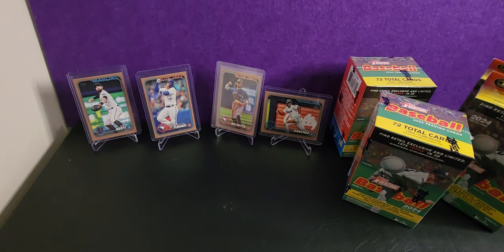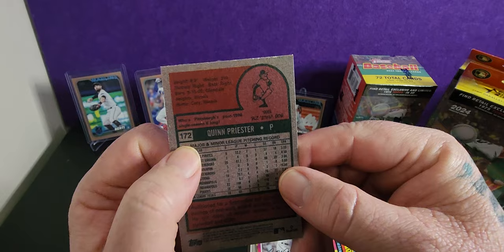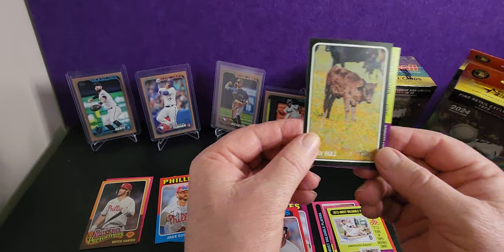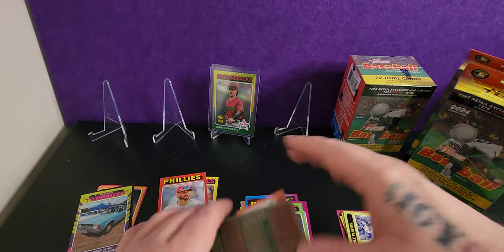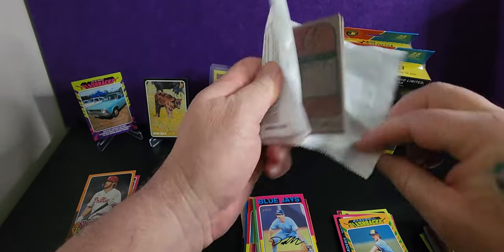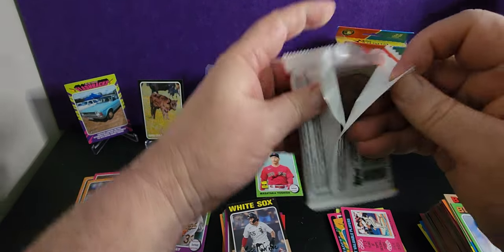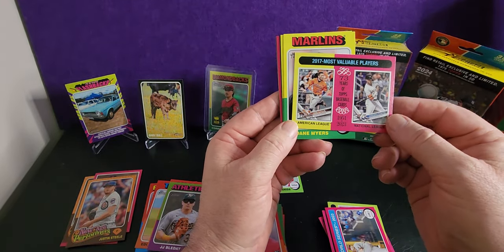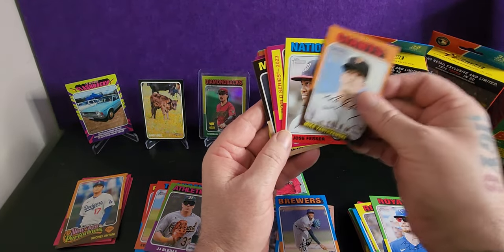The Most Nostalgic Baseball Cards - Topps Heritage 2024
Get ready for a blast from the past with the most nostalgic baseball cards in Topps Heritage 2024! Watch as an Australian with no clue opens these iconic cards.

Equipment that I use:
1:RØDE Microphones NT-1A RØDE NT1ARode NT1-A Cardioid Condenser Microphone, Nickel
2: Logitech C930c HD Smart 1080P Webcam with Cover for Computer Zeiss Lens USB Video Camera 4 Time Digital Zoom Webcam (Asian Model)